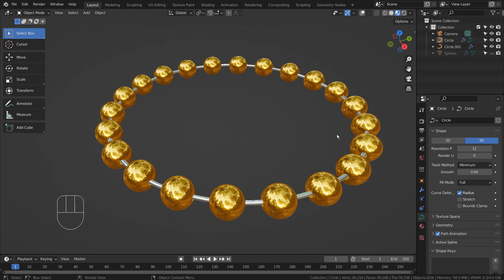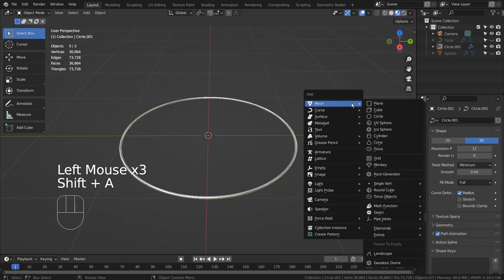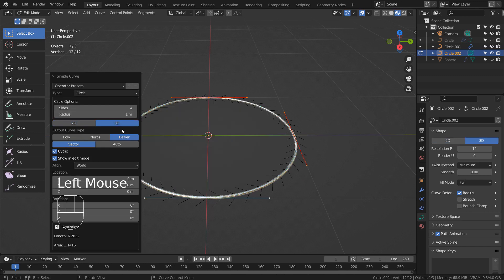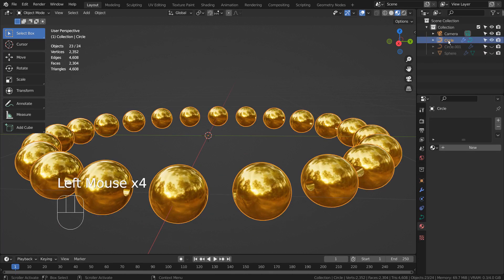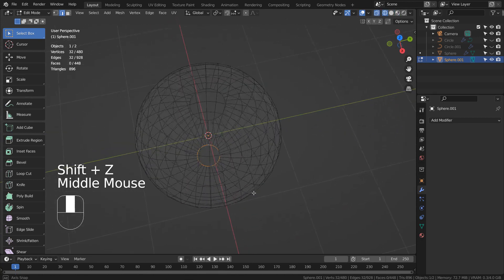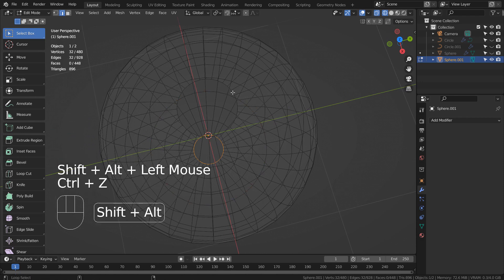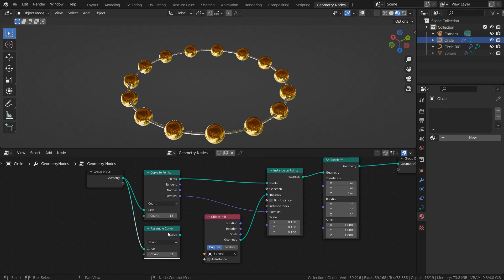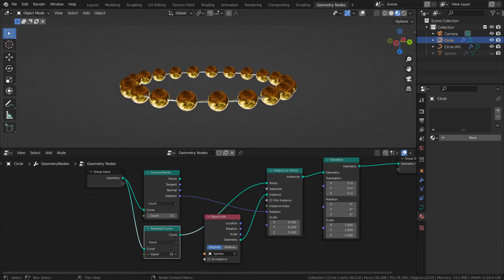Blender 3.0 - Curve - Mesh placement with Geometry Nodes